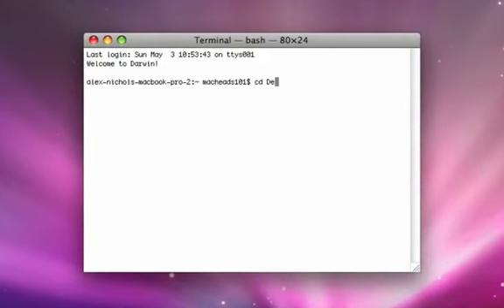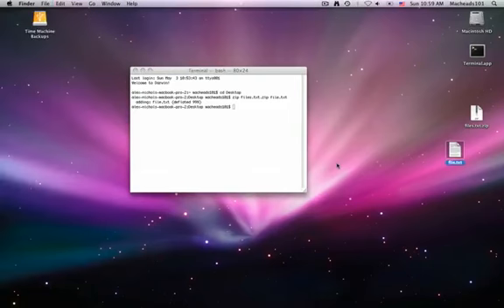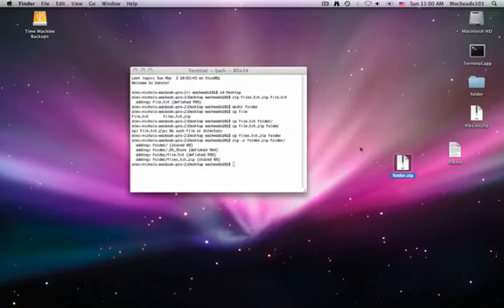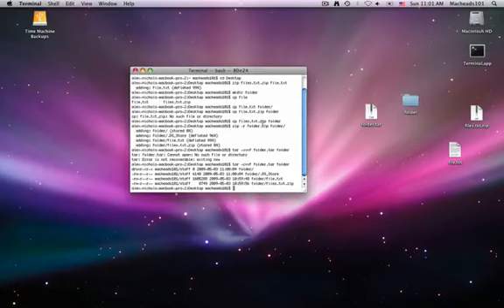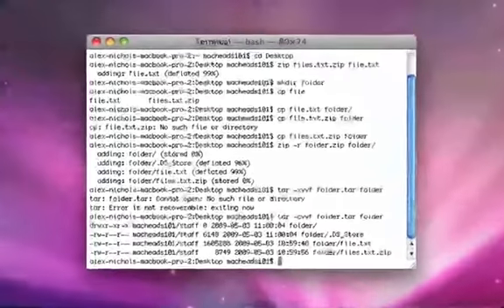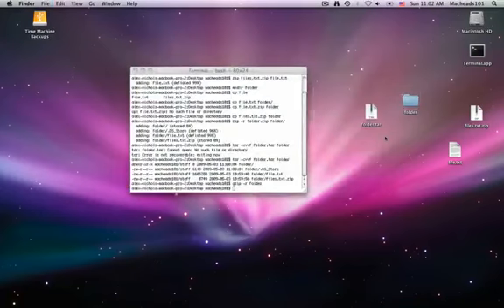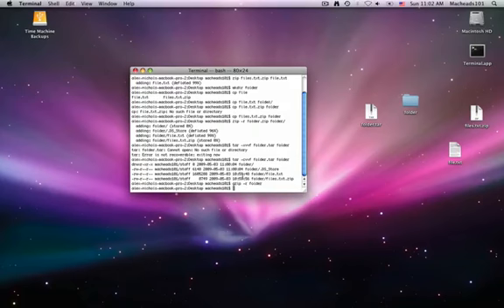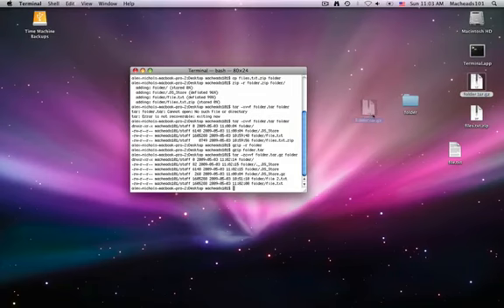YouTube Terminal Lesson 18